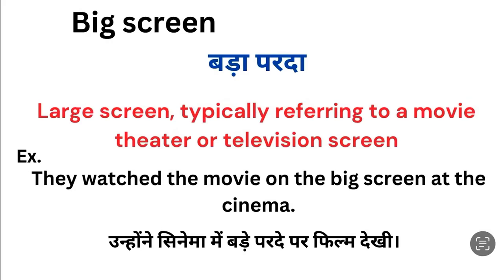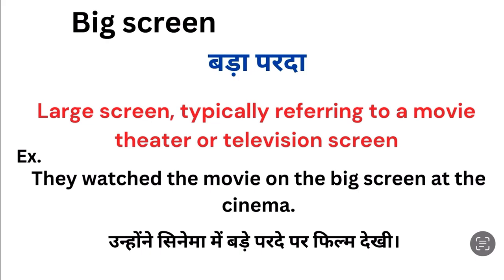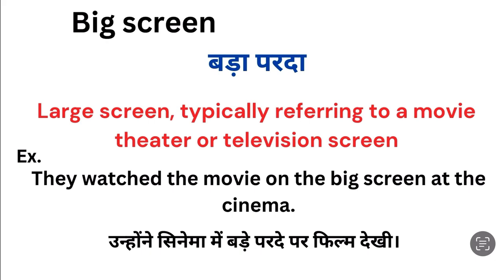Big screen meaning in hindi | Big screen matlab kya hota hai | Word meaning